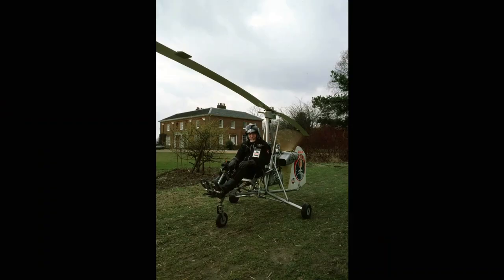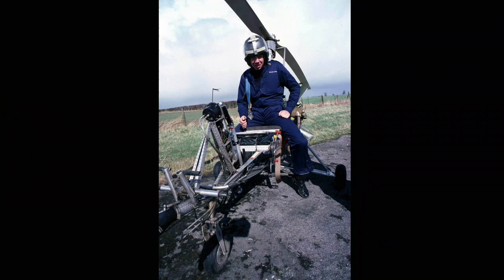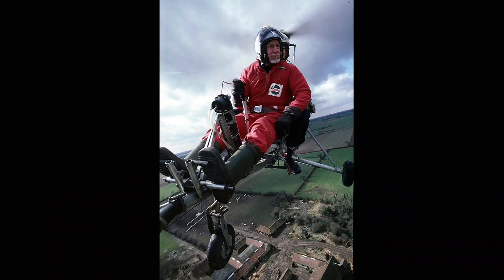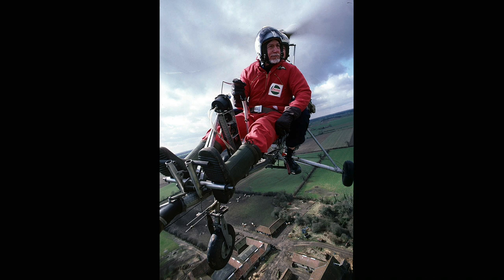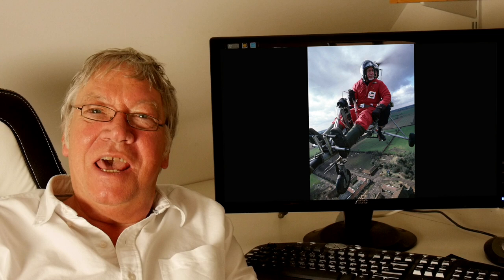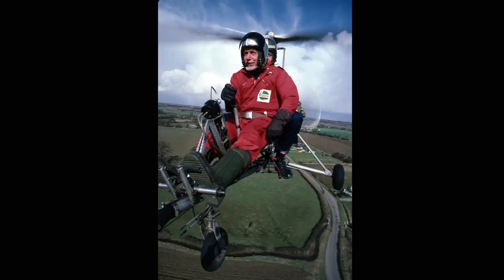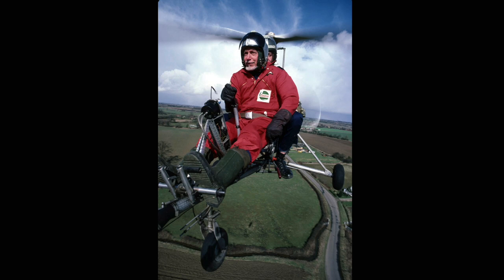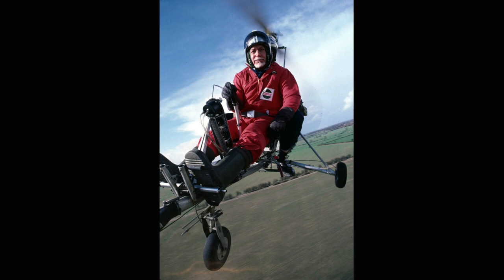I could have grabbed a duck in mid air - Ep 12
I go flying with Wg Cdr Ken Wallis, the father of the modern autogyro.

Camera: Nikon F3
Lens: Nikkor 20 mm, 80-200 zoom
Film: Kodachrome 64